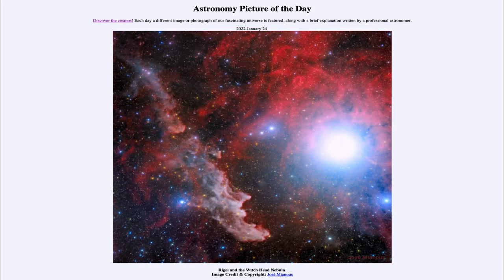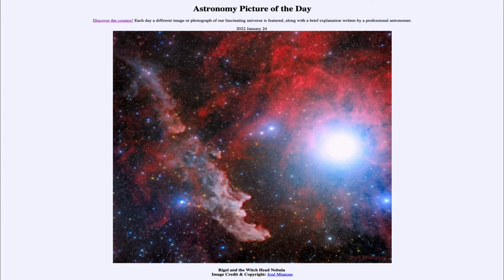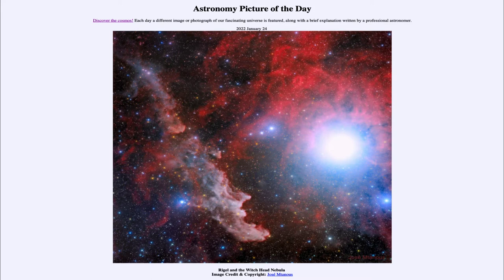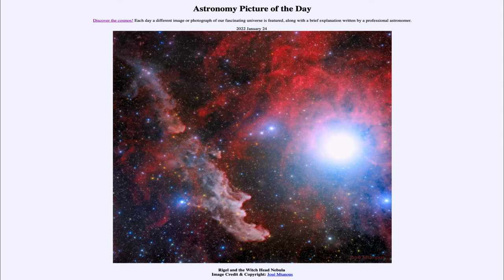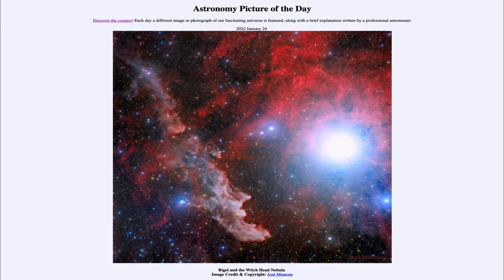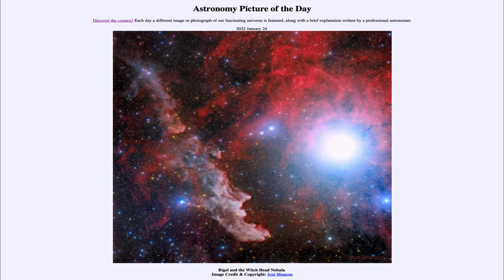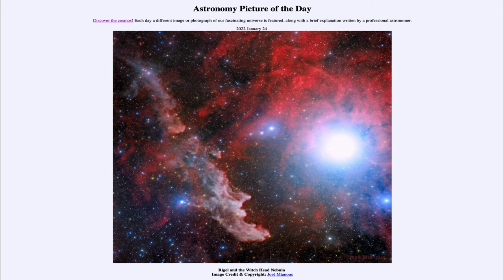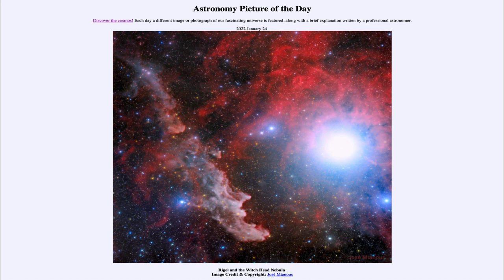2022 January 24 - Rigel and the Witch Head Nebula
In today's image, we see the bright star Rigel in the constellation of Orion. Just to the left of this we see the nebula known as the Witch Head Nebula.